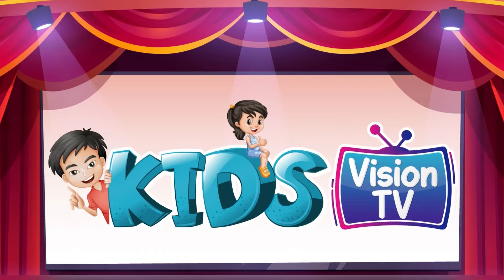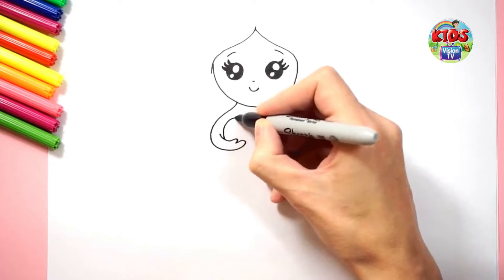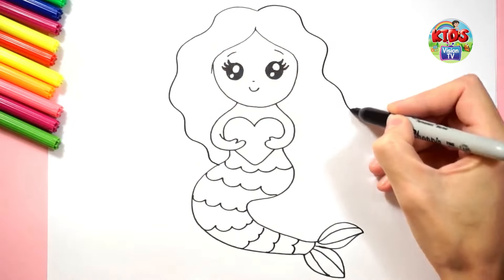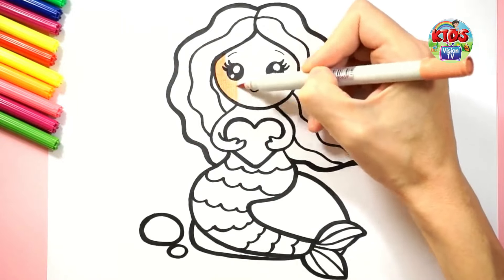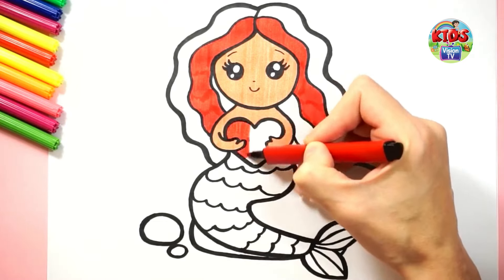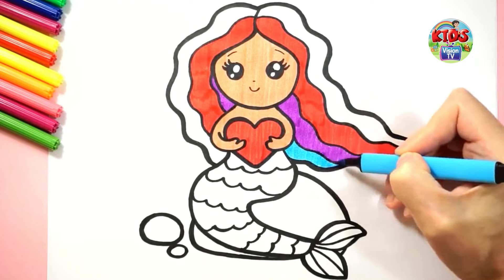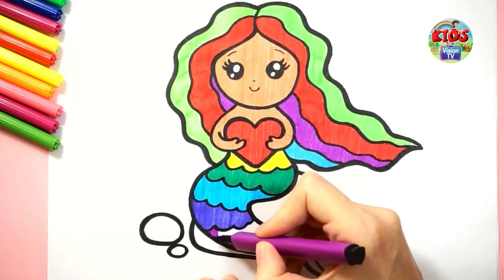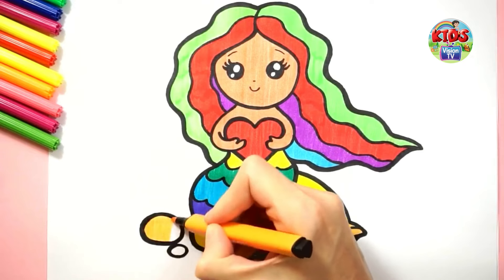How to Draw a Mermaid Princess for Kids 💜💚💖🐬Mermaid Princess Drawing and Coloring for Kids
How to Draw a Mermaid Princess for Kids 💜💚💖🐬Mermaid Princess Drawing and Coloring  for Kids#drawsocute

New version! Learn How to Draw cute Ariel from Disney's The Little Mermaid Princess. Easy step by step cartoon Disney Princess drawing.

how to draw a mermaid princess for kids
,mermaid princess drawing and coloring for kids
,mermaid princess drawing,
mermaid princess coloring
,how to draw a mermaid princess step by step
,how to draw a mermaid princess tail
,how to draw a mermaid princess easy
,how to draw a mermaid for kids
,how to draw a mermaid step by step
,how to draw a mermaid tail,
how to draw a mermaid easy
,mermaid drawing tutorial,
mermaid drawing for kids
,mermaid coloring pages
easy ,mermaid
teachers
,students
,cute drawings
,how to draw,step by step easy,
follow along drawing
 lesson,tutorial
,coloring ,art for beginners ,cartoon
drawings ,things